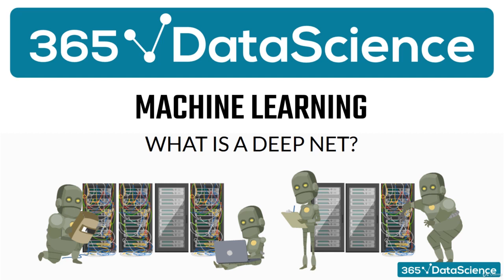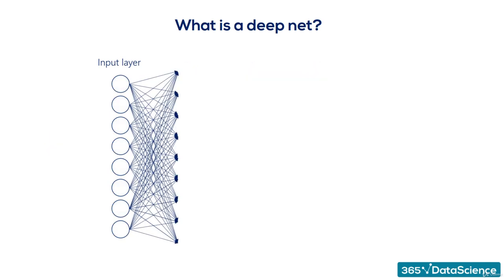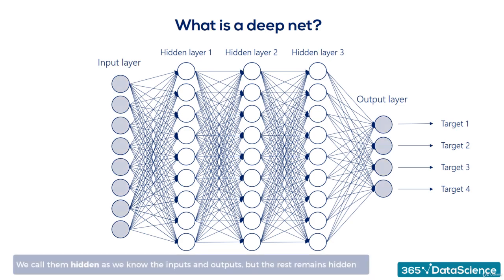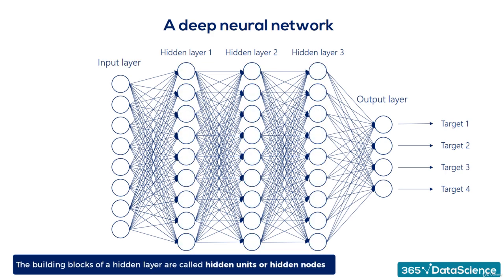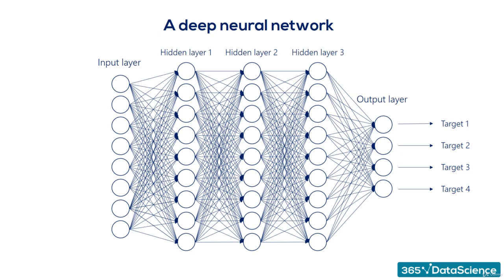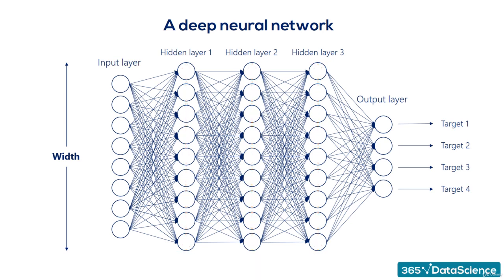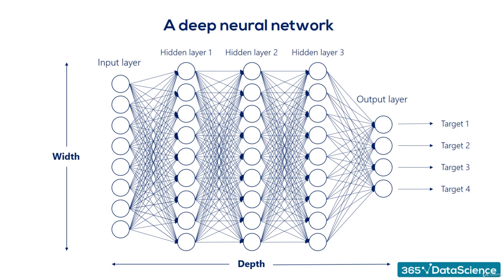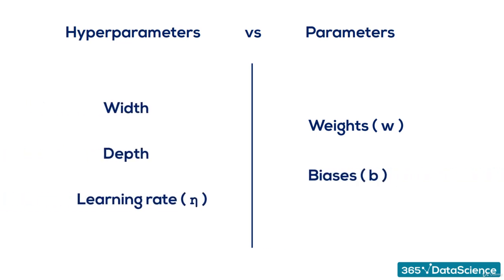243 What is a Deep Net?(DEEP LEARNING - DEEP NEURAL NETWORK) DATA SCIENCE TUTORIAL BEGINNER COURSE